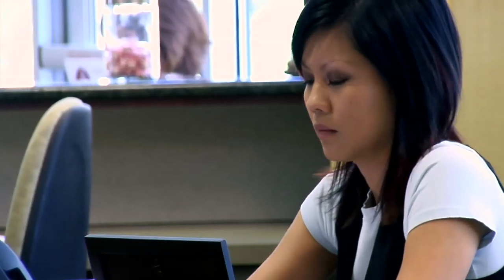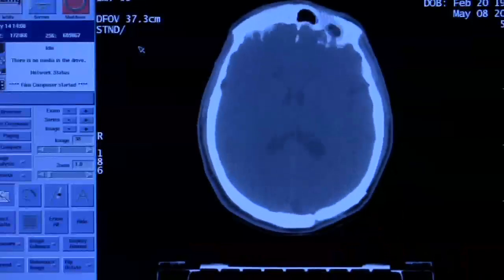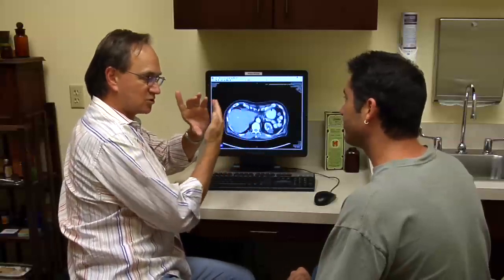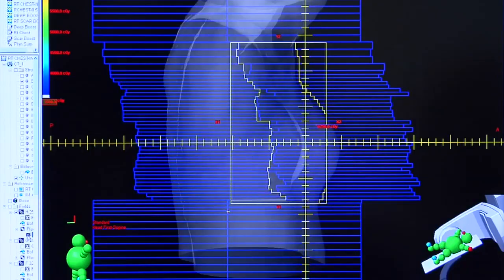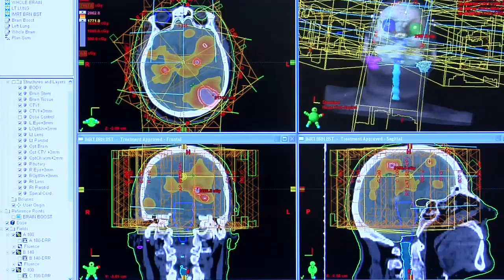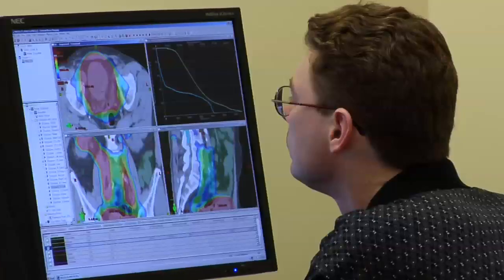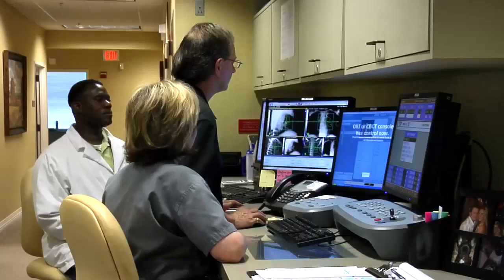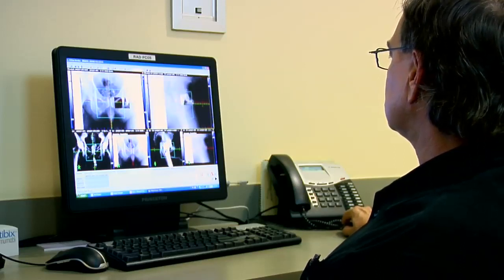Radiation Oncology Cancer Treatment Video - Austin, Texas (Part 2)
This is Part 2 of an educational video for cancer patients who will
be treated with radiation. The video informs the medical oncology
community about radiation options in Austin, Texas.

Technology, techniques, and treatment options discussed include:

IMRT (Intensity Modulated Radiotherapy)
HDR (High Dose Rate Brachytherapy)
Brachytherapy
Prostate Cancer Treatment
SRT (Stereotactic Radiotherapy)
SRS (Stereotactic Radiosurgery)
PBI (Partial Breast Brachytherapy)
Linear Accelerator
OBI (On Board Imaging)
Rapid Arc
CBCT (Cone Beam CT)
Simulation